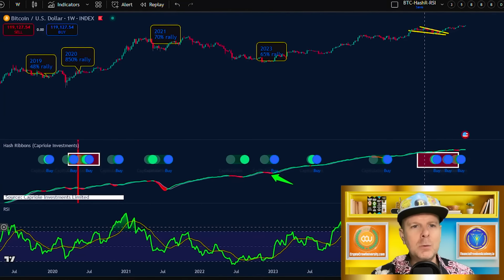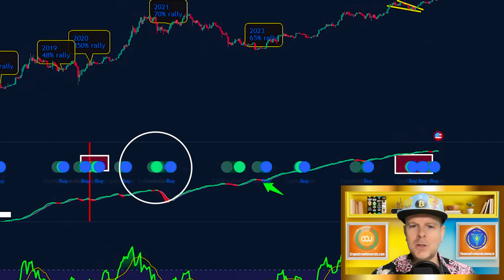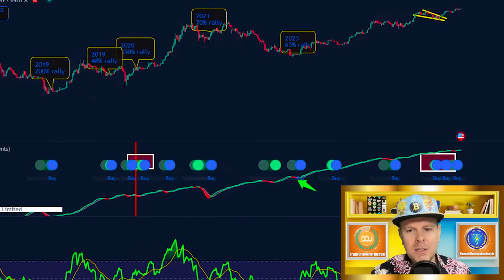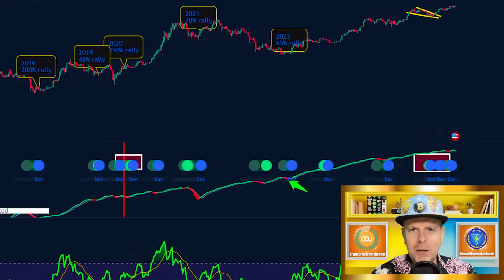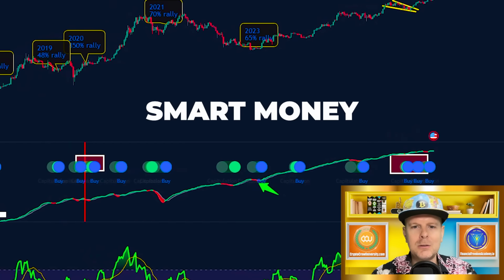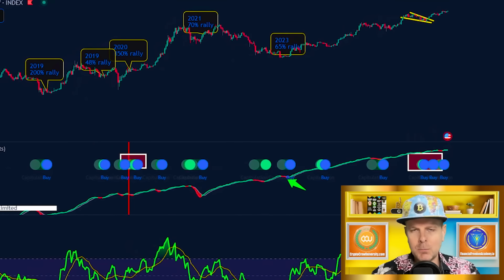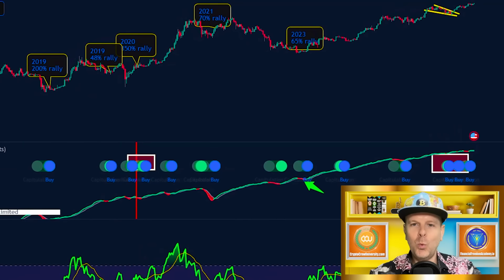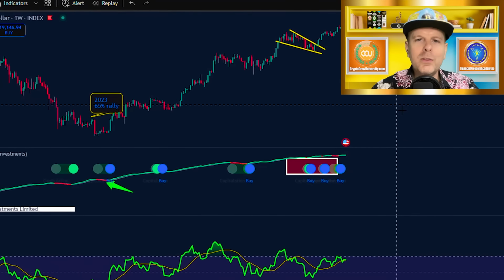BREAKING: LEGENDARY BITCOIN BLUE DOT JUST FLASHED– THIS HAPPENS NEXT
🌍 Trade Like A Tourist
💪 Or Join The Pros
🎯 FFA Is Where The Real Ones Go

🔥HUGE BONUS VIDEO🔥
🤩 ALTCOIN’S NEXT MOVE 🤩

🚀 Start Your Crypto Journey Today!

🔥 Follow Crypto Crew University For More Crypto Content:

Timestamps:

0:00 - Intro
0:55 - Ascending Triangle
2:46 - Continuation Pattern
5:22 - How high can we go?
7:49 - Our Continuation

📩 Questions About Our Courses, Trade Alerts, or Bitcoin Indicators?